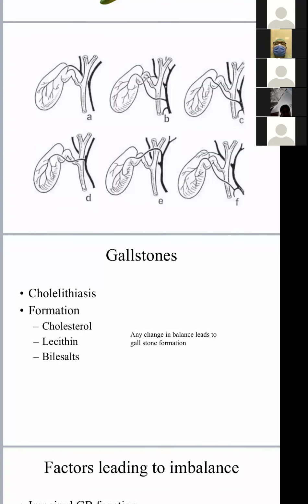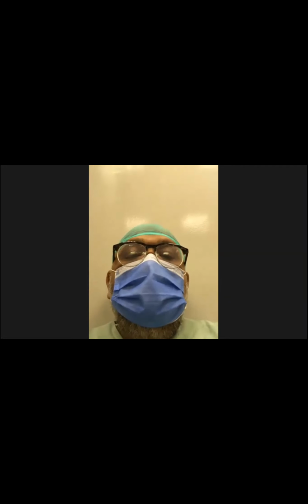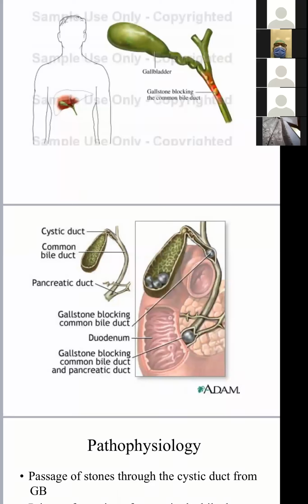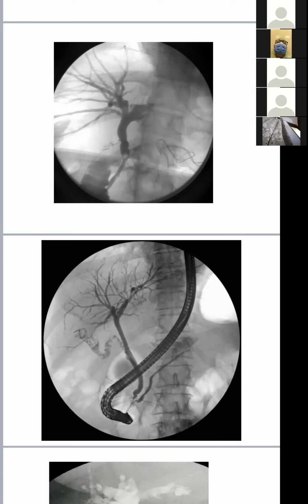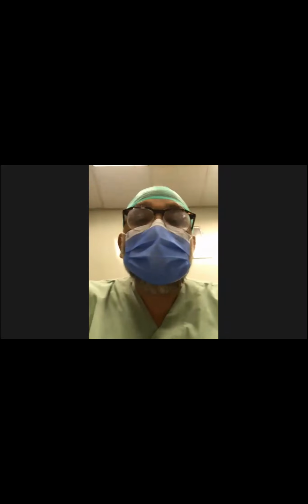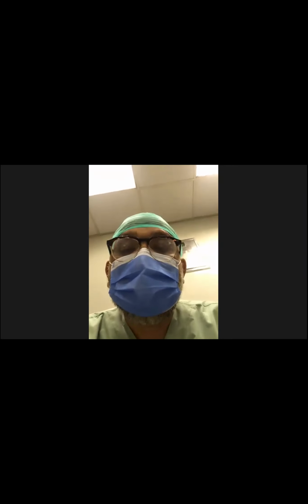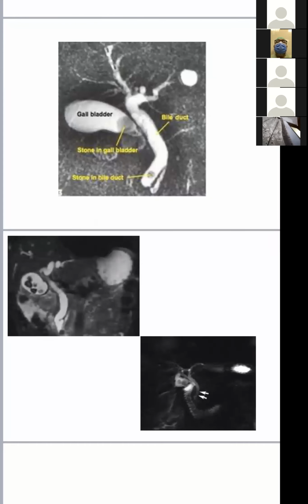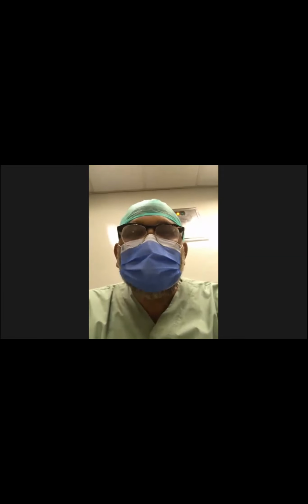Gallstone Disease Symptoms, Causes, Diagnosis and Treatment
Gallstone Disease
Gallstone Disease, also known as cholelithiasis, involves the formation of stones in the gallbladder. The gallbladder is a small organ located under the liver that stores bile, a digestive fluid produced by the liver.

Symptoms
Gallstones can be asymptomatic or cause significant discomfort. Common symptoms include:

Abdominal Pain: Severe pain in the upper right or center of the abdomen, often described as sharp or cramping. Pain may radiate to the back or right shoulder and typically occurs after eating, especially fatty meals.
Nausea and Vomiting: Accompanying the abdominal pain, especially during an acute attack.
Indigestion: Bloating, gas, and indigestion are common, especially after eating fatty foods.
Jaundice: Yellowing of the skin and eyes if a gallstone blocks the bile ducts.
Fever and Chills: May indicate an infection or inflammation of the gallbladder (cholecystitis).
Causes
Several factors can contribute to the formation of gallstones:

Excess Cholesterol: The most common type of gallstones are cholesterol stones, formed when there is too much cholesterol in the bile.
Bilirubin: Pigment stones form when there is too much bilirubin, a byproduct of red blood cell breakdown, which can occur in conditions like cirrhosis, biliary tract infections, and certain blood disorders.
Concentrated Bile: If the gallbladder doesn't empty completely or often enough, bile can become overly concentrated, contributing to stone formation.
Genetics: Family history can increase the risk of gallstones.
Obesity: Excess body weight increases the risk by increasing cholesterol levels in bile.
Diet: High-fat, high-cholesterol, and low-fiber diets can contribute to gallstone formation.
Age and Gender: Gallstones are more common in women and people over 40.
Diagnosis
To diagnose gallstone disease, doctors use a combination of medical history, physical examination, and diagnostic tests:

Ultrasound: The most common and reliable method for detecting gallstones.
CT Scan: Provides detailed images of the gallbladder and surrounding structures.
HIDA Scan (Cholescintigraphy): Tracks the flow of bile to see if there is a blockage.
ERCP (Endoscopic Retrograde Cholangiopancreatography): Combines endoscopy and X-rays to diagnose and sometimes treat problems in the bile and pancreatic ducts.
Blood Tests: Check for signs of infection, jaundice, pancreatitis, or other complications.
Treatment
Treatment options depend on the severity of symptoms and the presence of complications:

Watchful Waiting: If gallstones are asymptomatic, treatment might not be necessary.
Medications: Oral bile acid pills (ursodeoxycholic acid) can help dissolve cholesterol gallstones, though this is a long-term treatment and not always effective.
Surgery (Cholecystectomy): The most common treatment for symptomatic gallstones is the surgical removal of the gallbladder. This can be done laparoscopically (minimally invasive) or through open surgery.
Non-Surgical Procedures:
ERCP: Can be used to remove stones from the bile ducts.
Lithotripsy: Shock wave therapy to break up gallstones (less commonly used).
Lifestyle Changes: Dietary adjustments (low-fat, high-fiber diet), weight management, and regular exercise can help prevent the formation of new gallstones.
Conclusion
Gallstone disease ranges from asymptomatic to causing severe pain and complications. Recognizing the symptoms early and seeking appropriate medical care can prevent serious outcomes. Treatment options are varied, ranging from lifestyle changes and medications to surgical interventions, depending on the individual case. If you suspect you have gallstones, consult a healthcare provider for an accurate diagnosis and tailored treatment plan.
Gallstone Disease
Gallstones
Cholelithiasis
Gallbladder Stones
Gallstone Symptoms
Gallstone Causes
Gallstone Treatment
Gallstone Diagnosis
Gallbladder Pain
Biliary Colic
Cholecystitis
Gallstone Surgery
Cholecystectomy
Gallbladder Removal
Gallstone Prevention
Gallstone Diet
Gallbladder Health
Gallstone Remedies
Gallstone Complications
Gallstone Risk Factors
Gallstone Ultrasound
ERCP for Gallstones
Gallstone Medications
Laparoscopic Surgery
Digestive Health
Gastroenterology
Bile Duct Stones
Gallstone Video
Health Education
Medical Animation